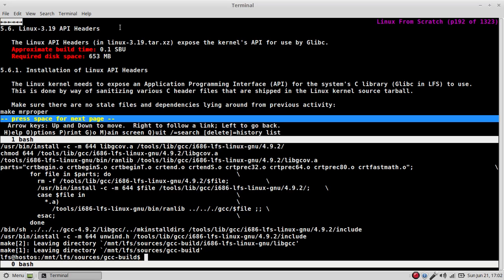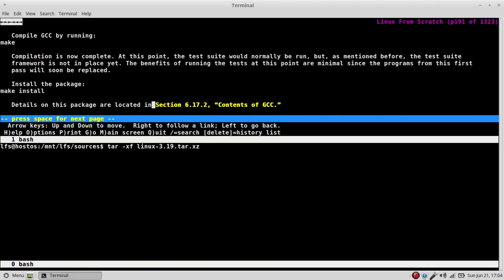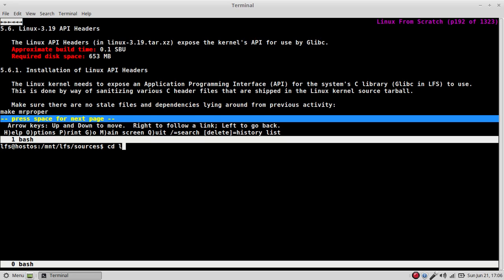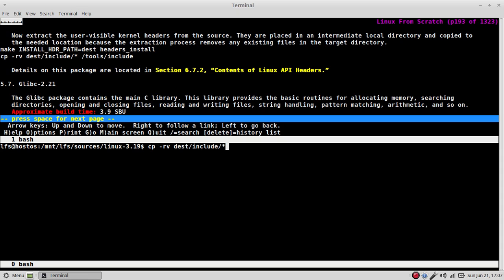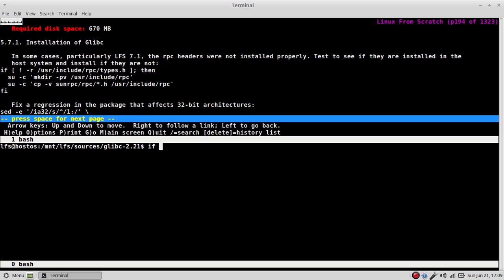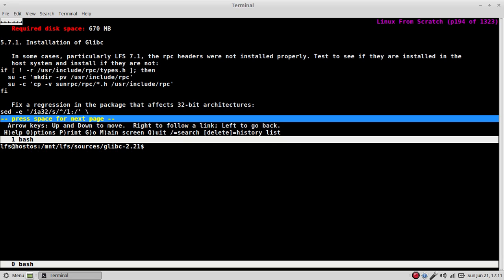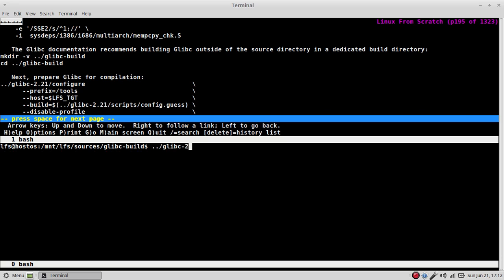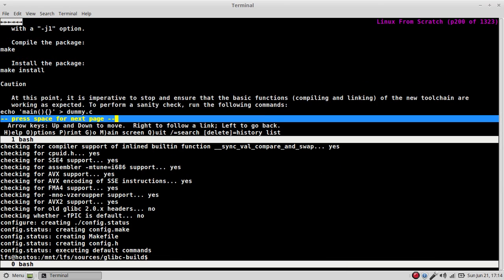Complete_LFS-7.7_Install_section-5.6-5.7